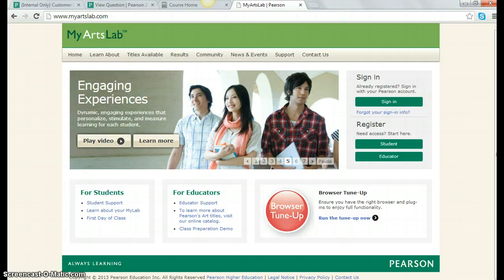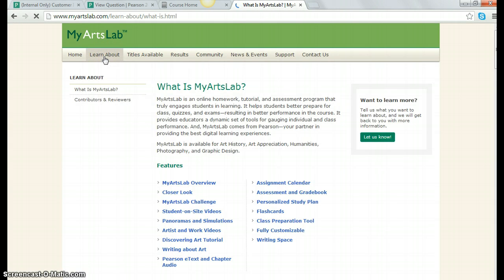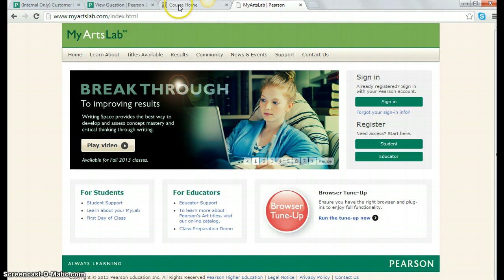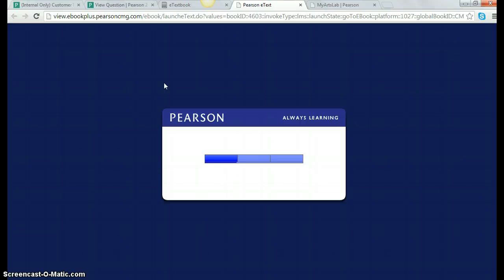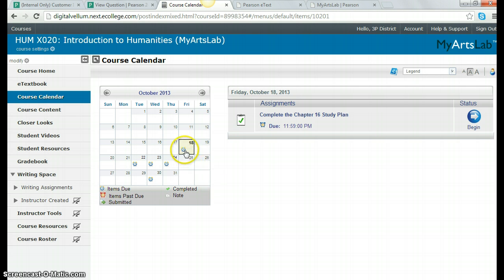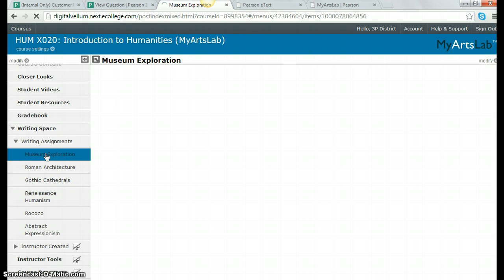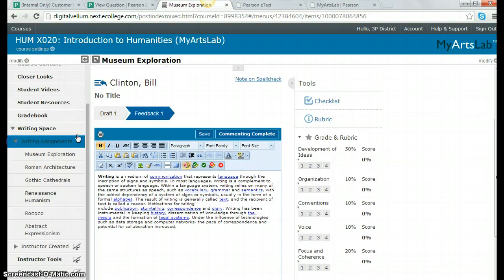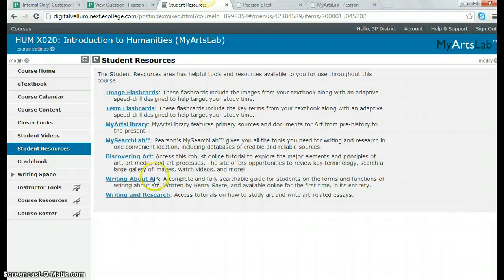MyArtsLab (Stephanie Freas)